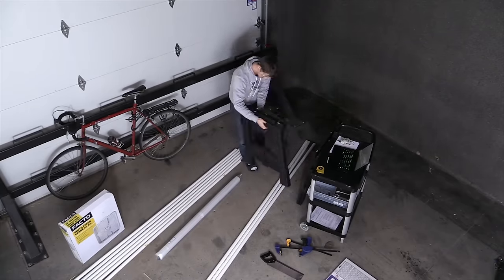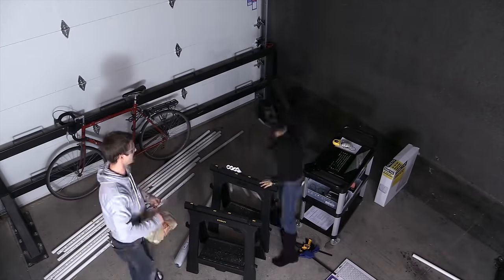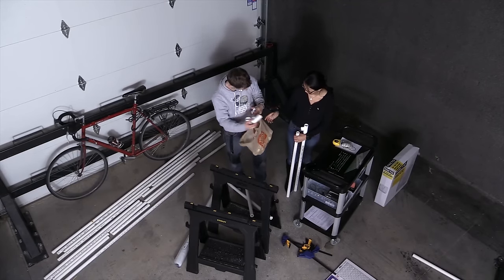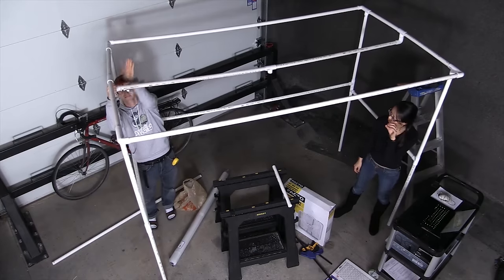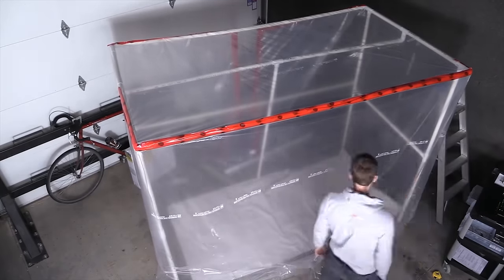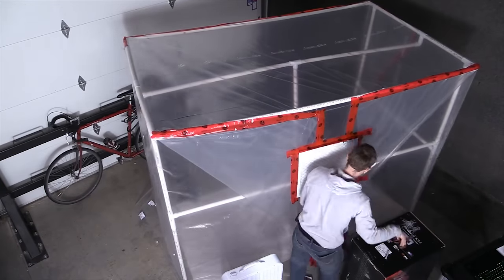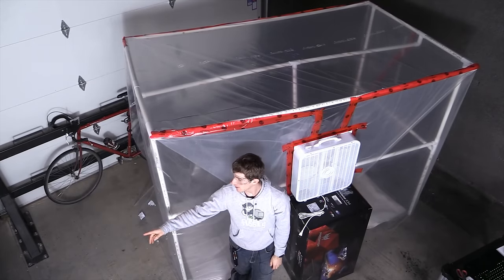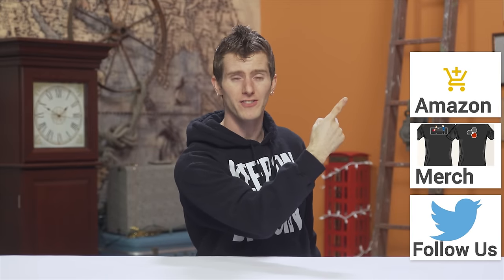DIY Paint Booth Construction Project!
I put together a new paintbooth! Some sweet DIY painting videos coming soon, maybe!?